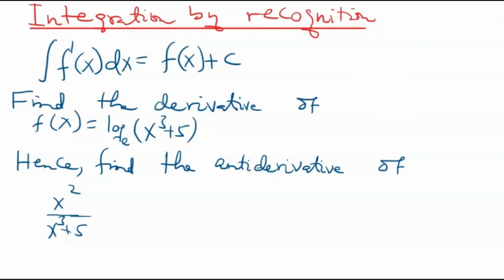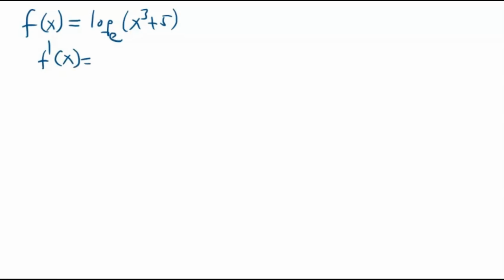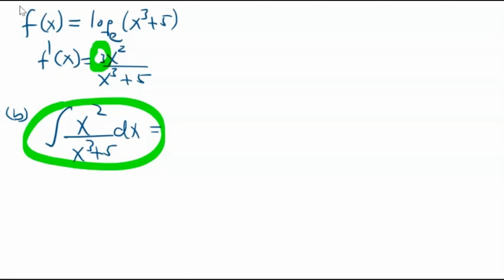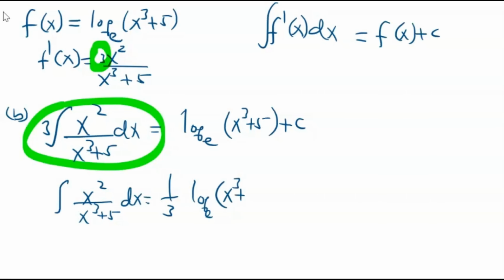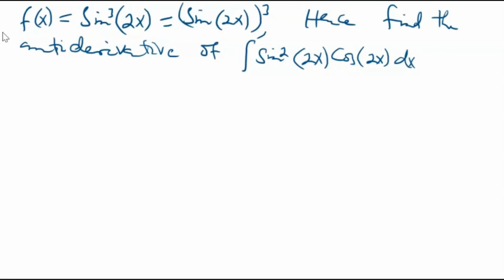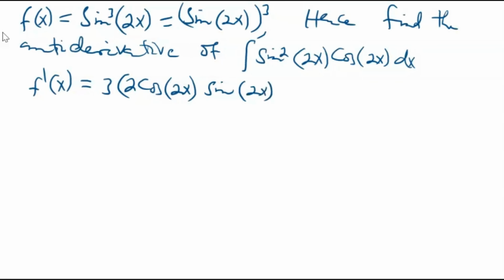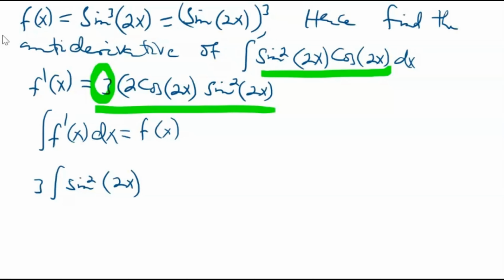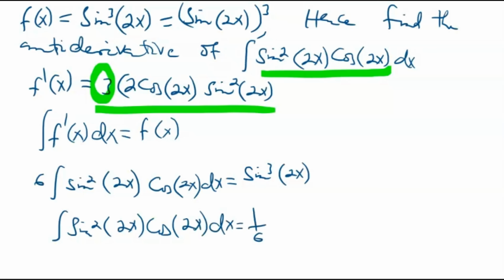Integration By Recognition | Math VCE | Elevating Academic Excellence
Integration by Recognition is a mathematical concept commonly encountered in advanced mathematics and calculus courses, such as those typically covered in the Victorian Certificate of Education (VCE) in Melbourne, Australia.

In integration, you are essentially finding the antiderivative of a function. Integration by Recognition focuses on identifying specific functions and patterns to simplify the integration process. The idea is to recognize the form of the integrand (the function you're trying to integrate) and apply known rules or techniques to solve the integral more easily.

For example, you might recognize that the integrand is in the form of a basic trigonometric function, a logarithmic function, or a well-known function like e^x. Recognizing these forms allows you to apply integration rules and formulas specific to those functions, making the integration process faster and more efficient.

In the context of VCE, this concept may be taught as a technique to help students tackle complex integrals more effectively, which is particularly useful when solving real-world problems in physics, engineering, and other fields that require calculus.